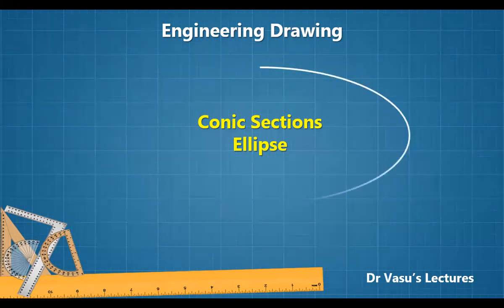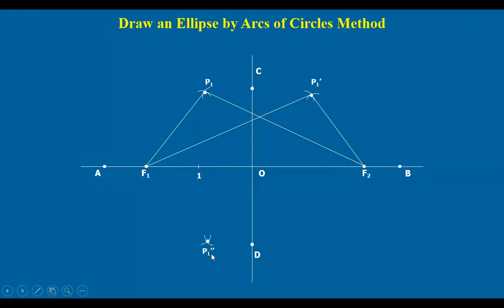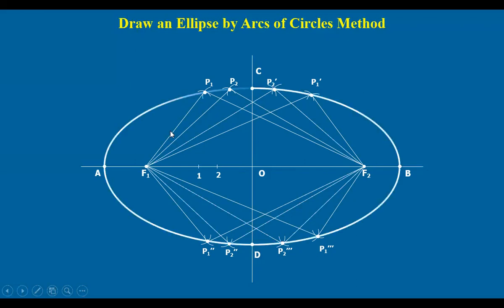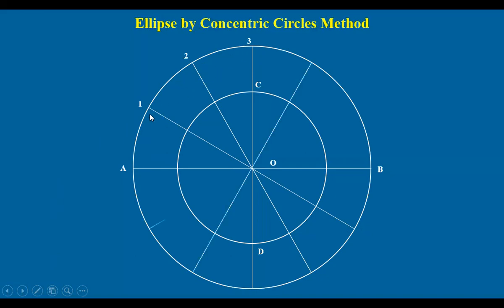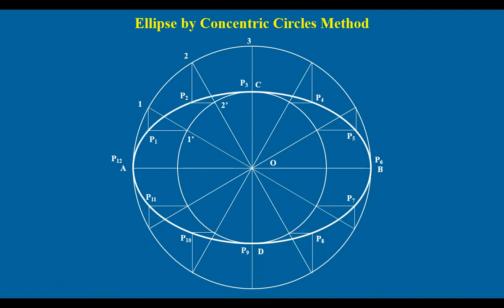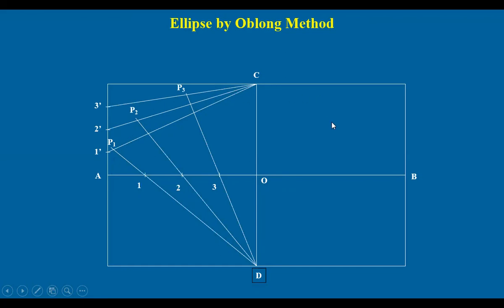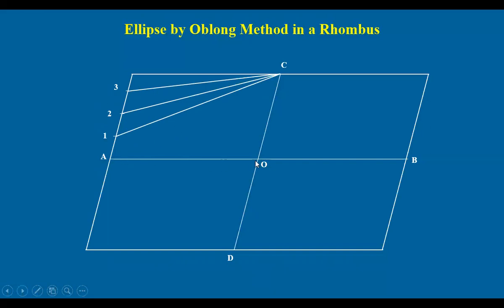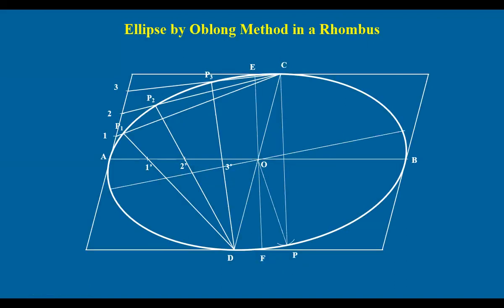06 B Ellipse by Arcs of Circles, Concentric Circles and Oblong Method | Conic Sections |Engg Drawing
Ellipse by Arcs of Circles
Ellipse by Concentric Circles
Ellipse by Oblong Method in a rectangle and also a parallelogram